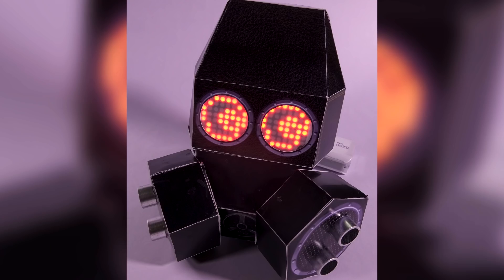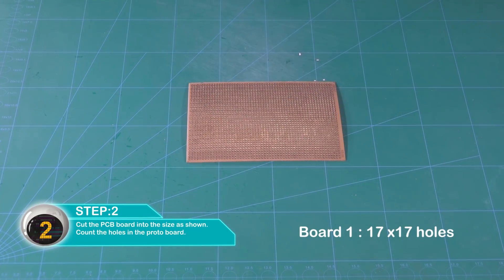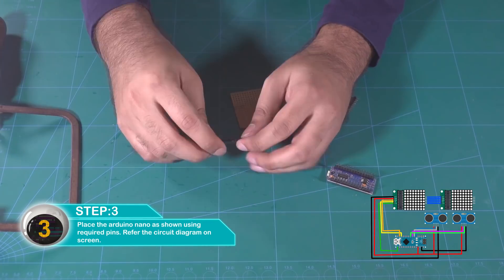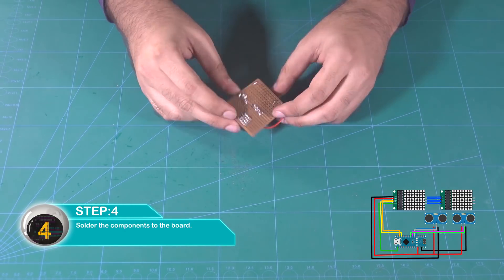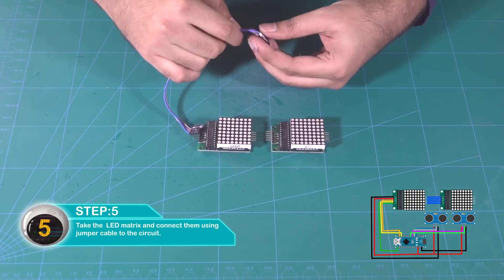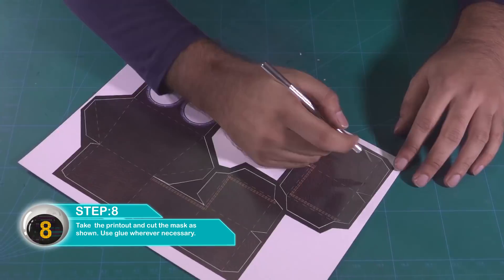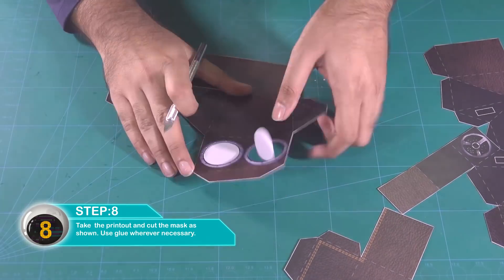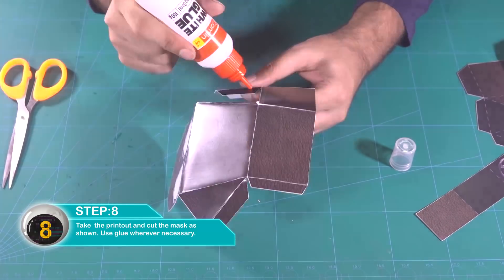I made something with Ultrasonic Eyes! Happy Building!